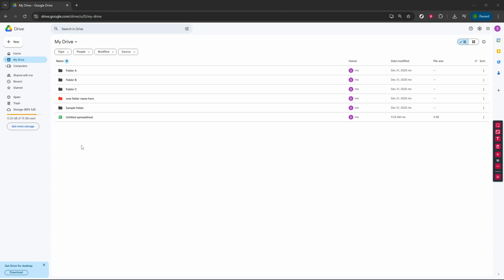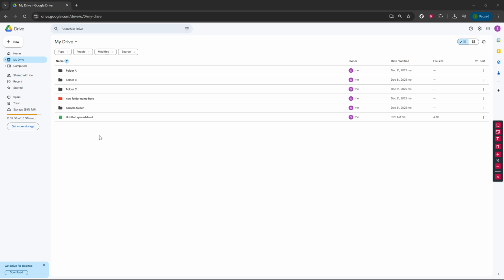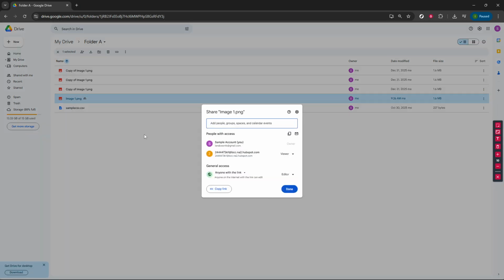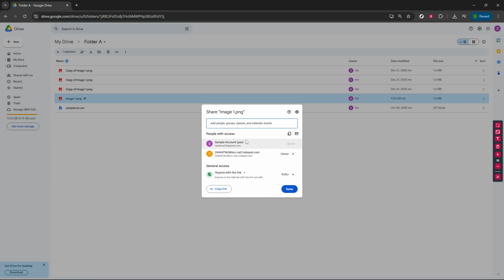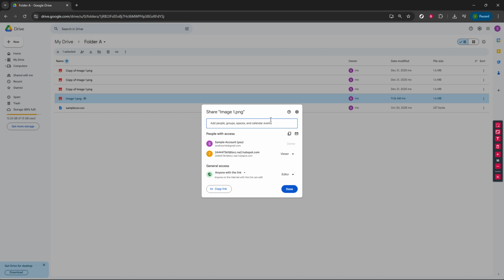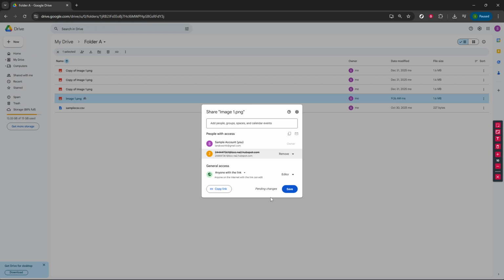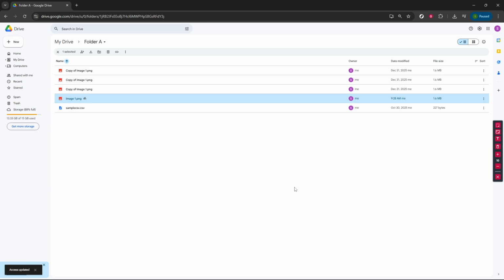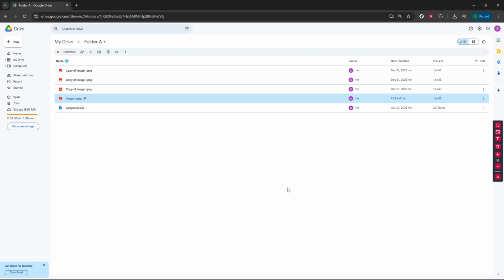How To Remove Someone's Access To A Google Drive File (Quick Guide)